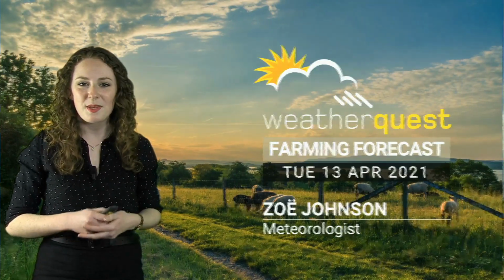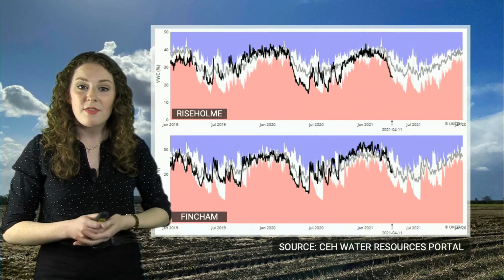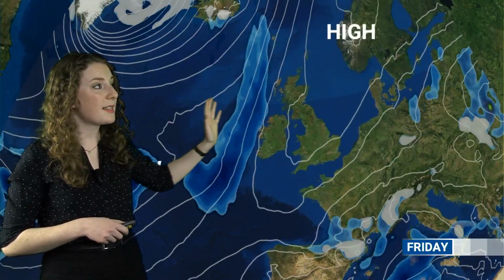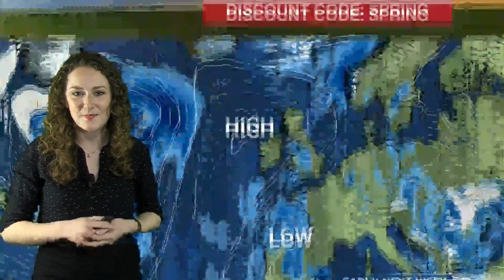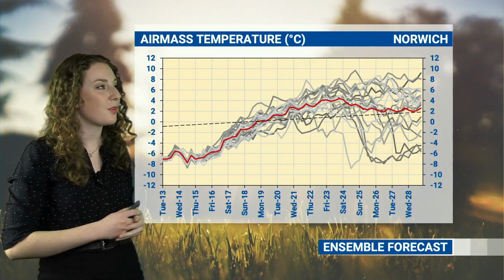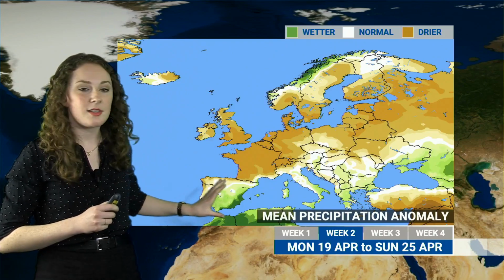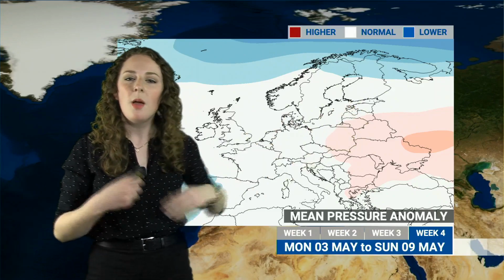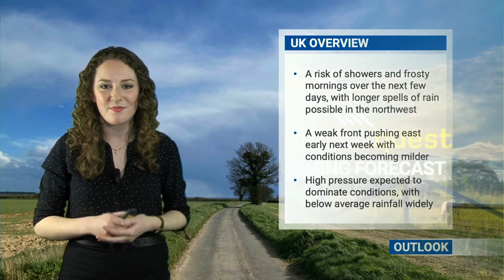Dry fields... a repeat of last spring? | WQ Farming Forecast 13th April 2021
After a wet winter, a drier March and start of April has seen soil moisture falling rapidly in many areas, especially the east of England, as Meteorologist Zoë Johnson discusses in this week's WQFarmingForecast. With that in mind, Zoë also looks ahead at the weather forecast for the coming weeks, in which drier than average weather is on the cards...

However, in the short term, scattered showers are creating a few challenges for those looking to do some spraying... A great way to keep an eye on any developing showers is by using WQRadar, which shows near real-time rainfall radar, as well as worldwide weather observations and lightning alerts.

00:00 Soil Moisture Update
01:32 Jet Stream
02:04 Short-range forecast
03:17 Spraying forecast
03:46 WQRadar including special discount
04:23 Medium-range forecast
05:22 Ensemble forecasts
06:38 Long-range forecast
09:13 UK Overview
Speak to a Forecaster
Need a weather forecast, or weather information? You can speak directly to one of our experienced meteorologists any day of the year. The phone line is open between 6am and 6pm daily.
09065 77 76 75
Calls charged at £1.55 per minute, plus any network charges that may apply.

Weatherquest is a privately owned weather forecasting and weather analysis company based in Norwich and located on the University of East Anglia campus.  We can provide a wide variety of bespoke weather products to large corporations and individuals alike. If you or your business is affected by the weather you should talk to us about how we can save you valuable time and money.